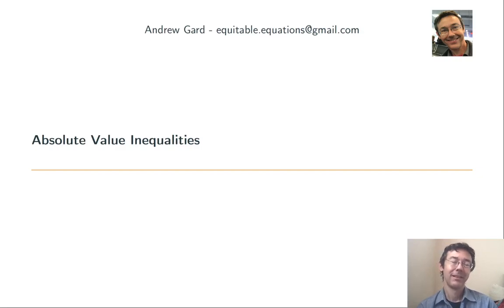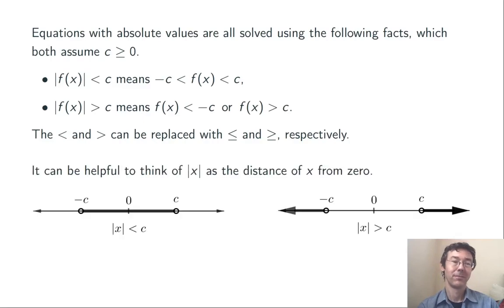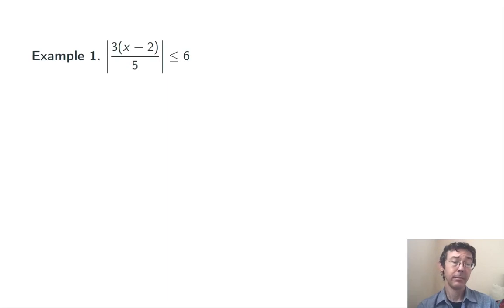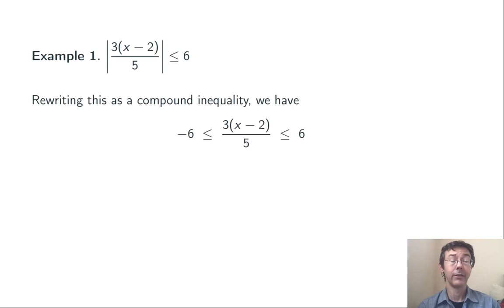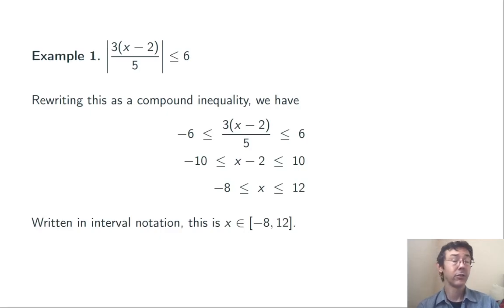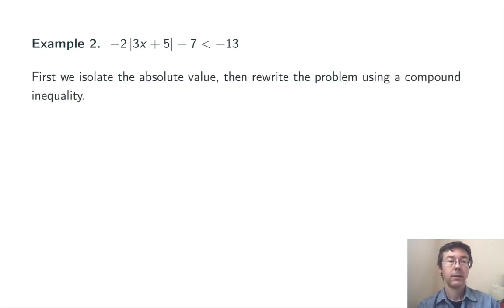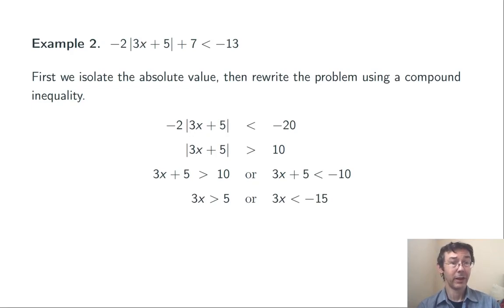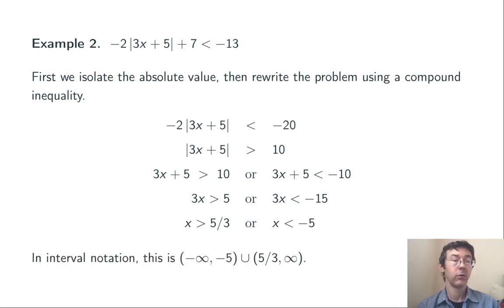Absolute Value Inequalities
Wow do I love solving absolute value inequalities! They're just the best.